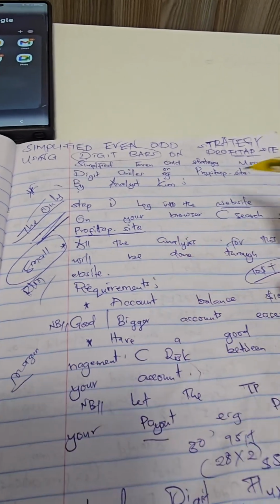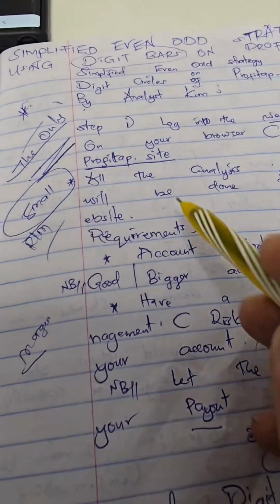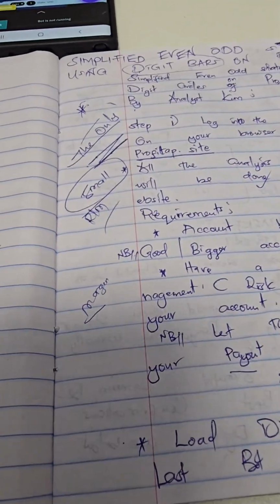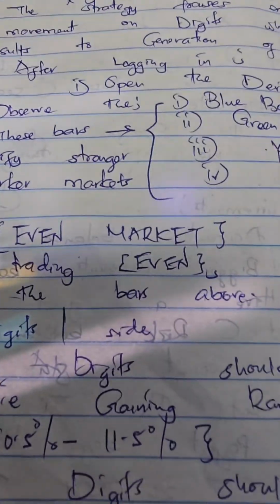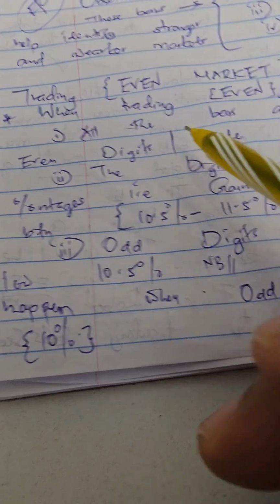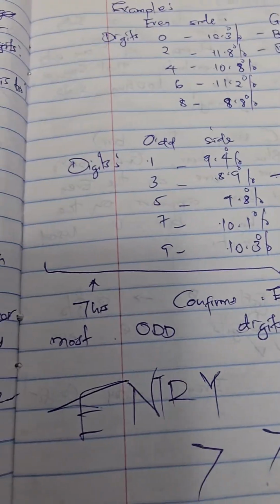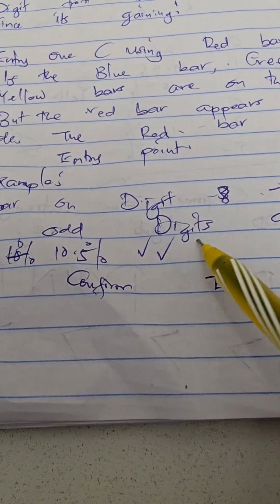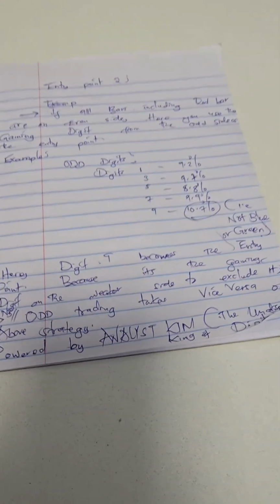EVEN ODD STRATEGY || SIMPLE AND STRAIGHT FORWARD